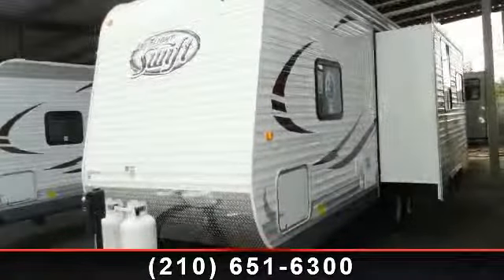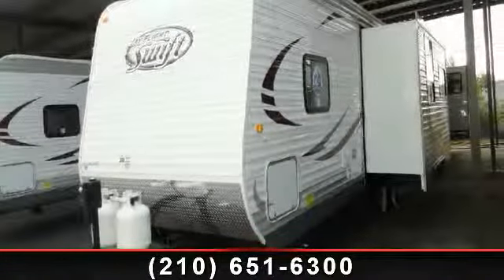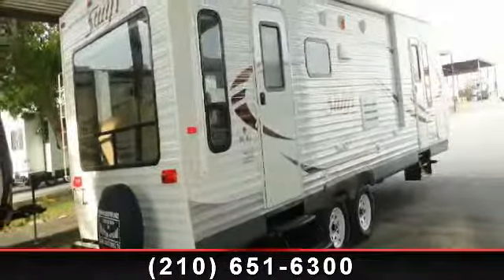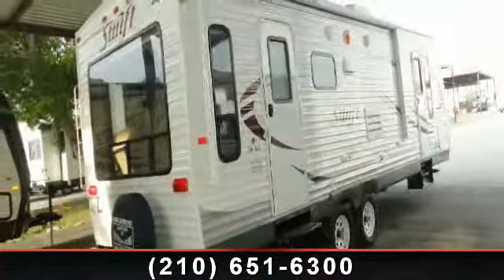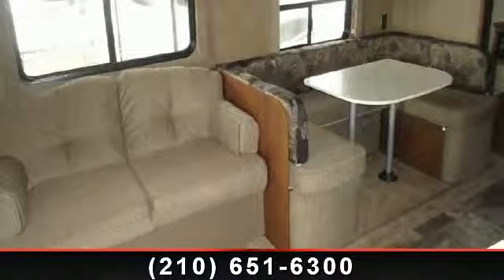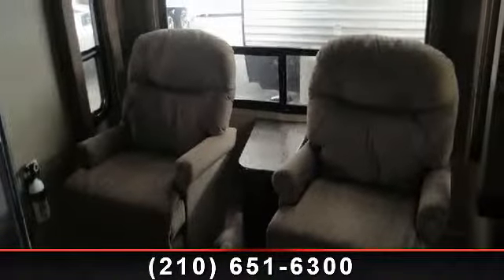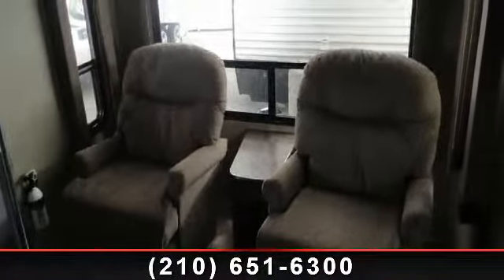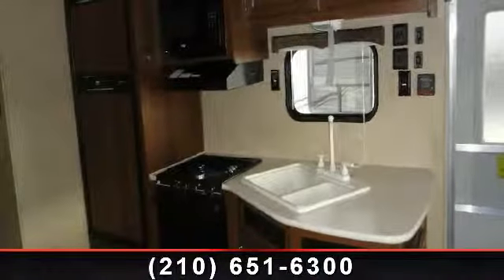2014 Jayco Jay Flight Swift - Crestview RV Superstore - Sel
For Sale in: Selma, TX

  , Cust Value Pkg\r\nPower Pkg: Awning  and  Tongue Jack